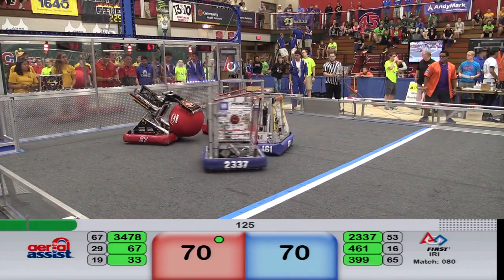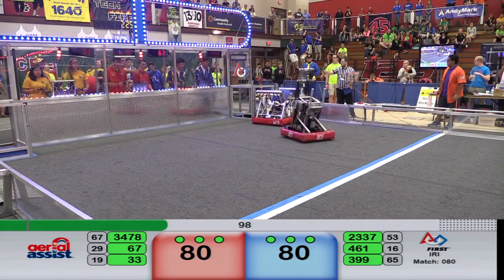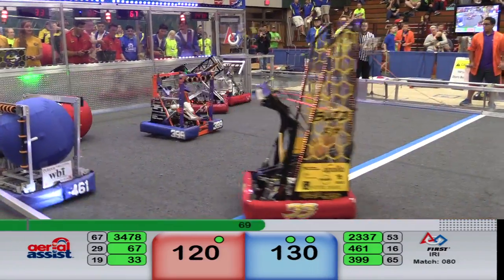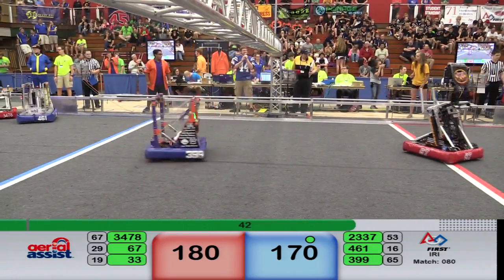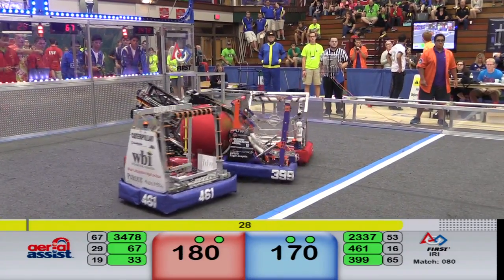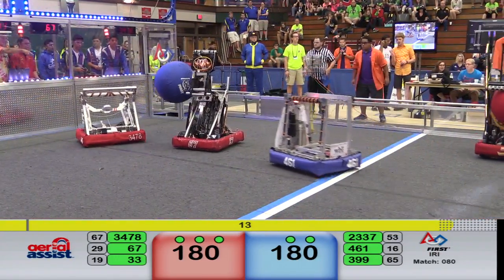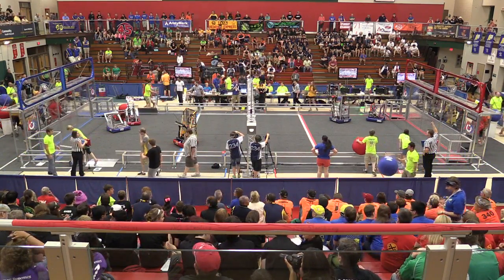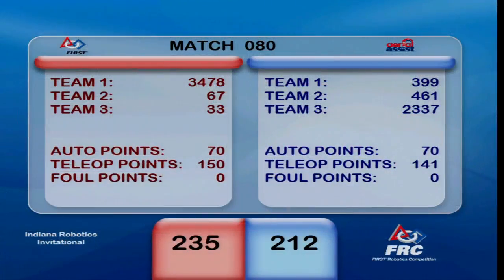2014 Indiana Robotics Invitational Qualifying Match 080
2014 Indiana Robotics Invitational Match 080 courtesy of PNW Media Crew (FIRSTWA.org) and Indiana FIRST (indianafirst.org)!

Featuring Teams: 399, 461, 2337, 3478, 67, and 33!